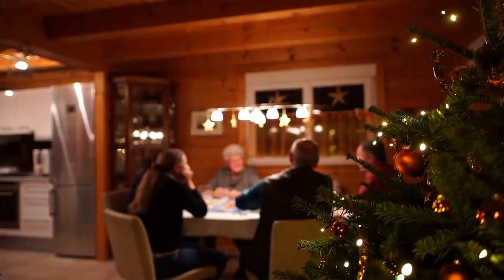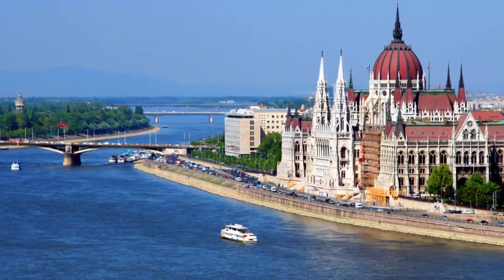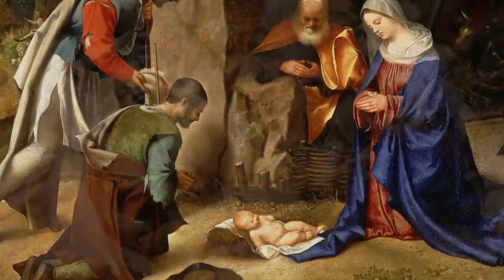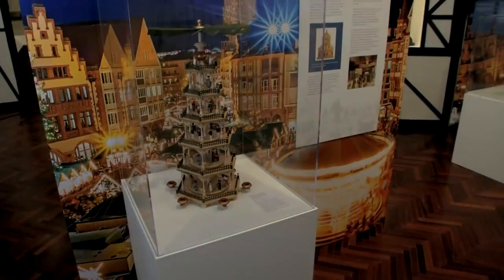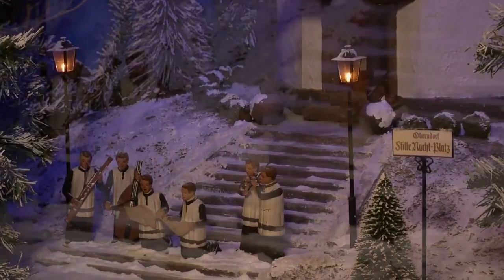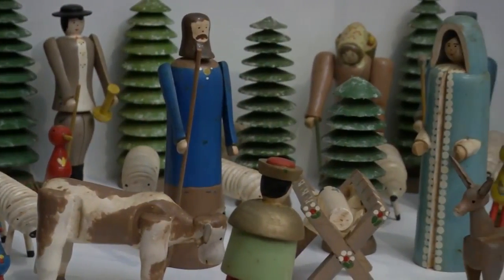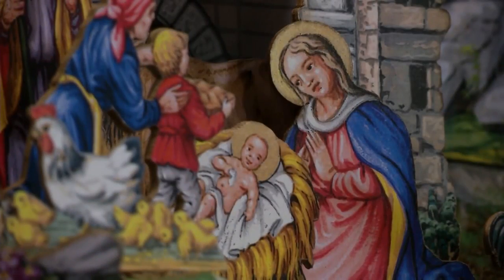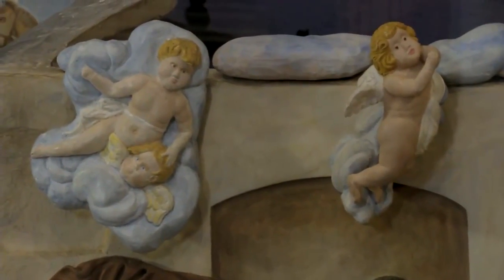Intro to "Joy to the World" Exhibit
This video introduces the Knights of Columbus Museum's 2015 Christmas exhibition, "Joy to the World: Crèches of Central Europe."